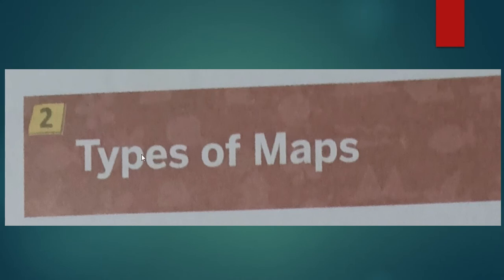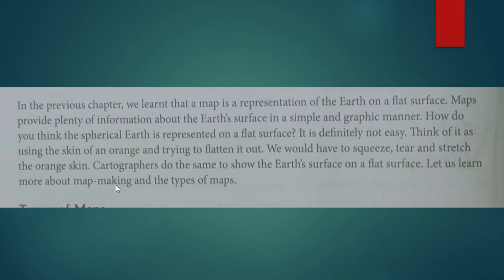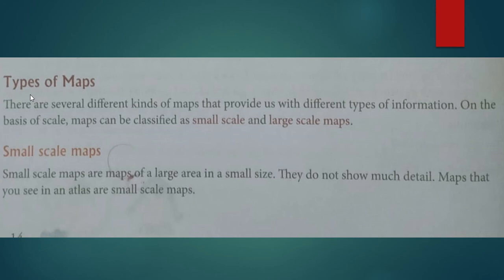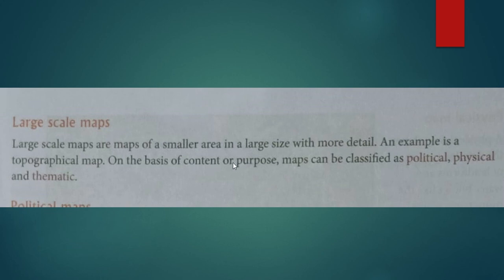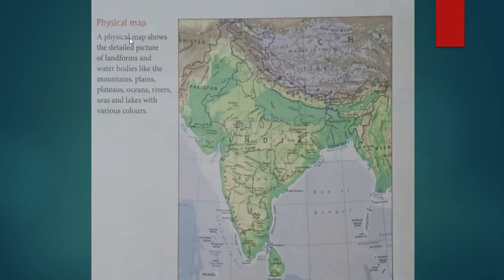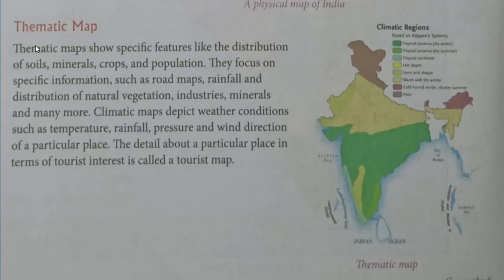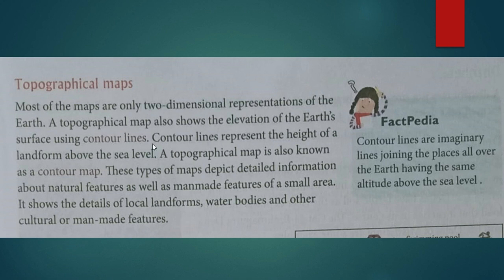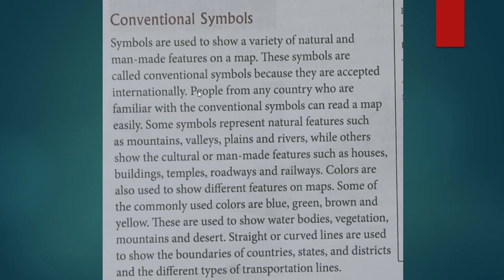Erudite Academy -Class -6-Social study, ch- Types of map.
Date-27/7/20 --Amit Mukherjee.